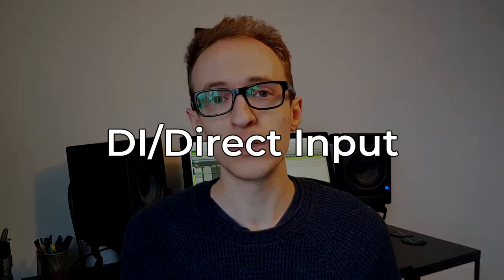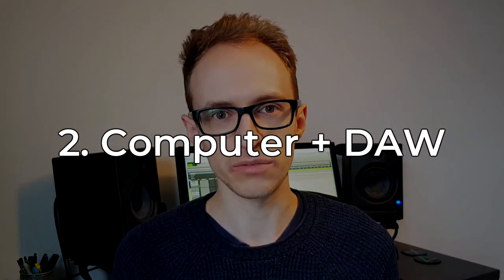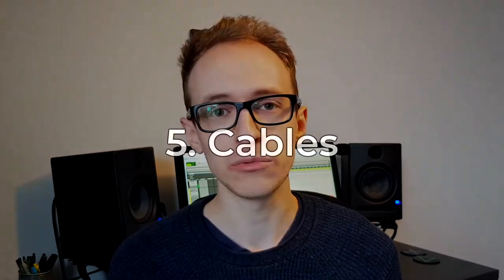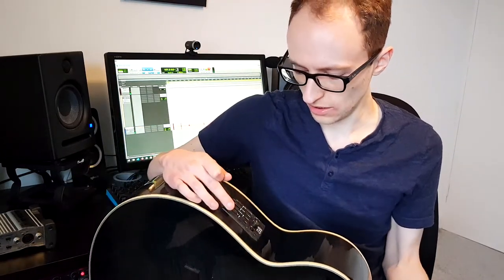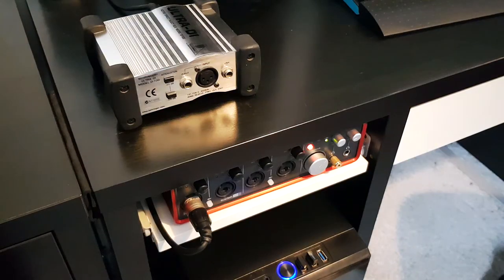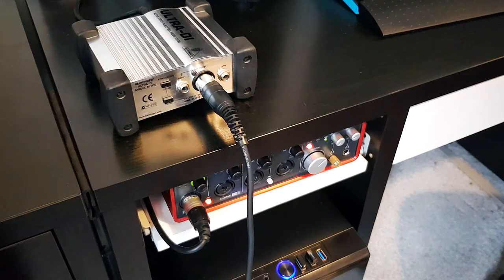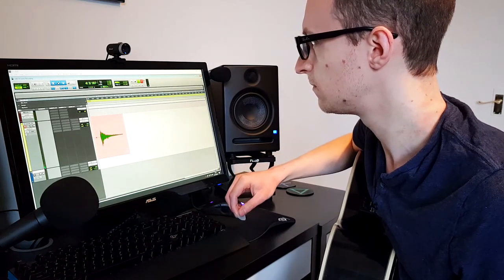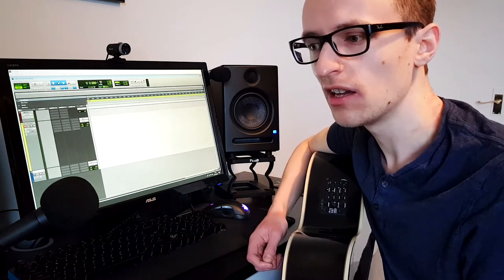How To Record Acoustic Guitar Without a Mic (3 Simple Steps)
This is how to record acoustic guitar without a mic! Don't have a mic? Recording in a noisy home or dealing with bad acoustics? Or maybe you just want to lay some acoustic guitar tracks down as quickly as possible. In this video, I'm going to show you the best way of dealing with all of these issues in three simple steps.

Firstly, I go over the equipment that you'll need to get started. The great thing is that you'll already have most of it! Secondly, I'll go over how to get setup and prepared to get the best recording possible. And the third step is the recording stage. I'll show you a couple of things that you need to look out for when recording, and you'll get to hear the tones that I'm able to get (they're surprisingly good!)

Recording guitar using direct input/DI (the method you'll be learning here) actually has a lot of benefits over recording using a mic (and some cons!), and we'll be going over what those are at the end of the video as well.

Intro - 0:00
Step 1 - 0:47
Step 2 - 2:42
Step 3 - 4:48
Pros and Cons - 7:12